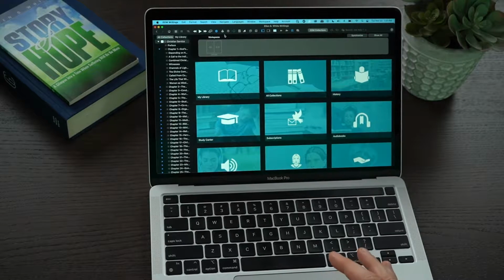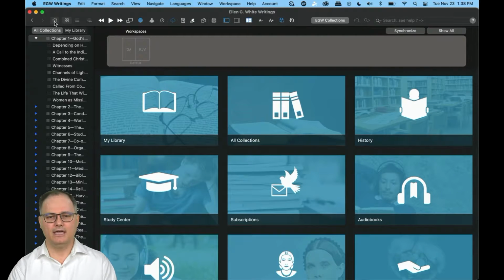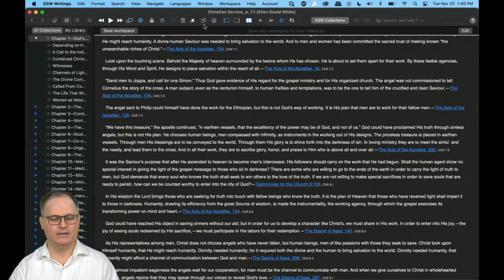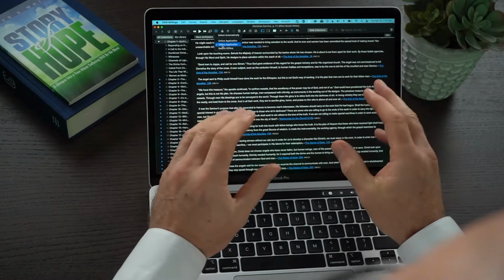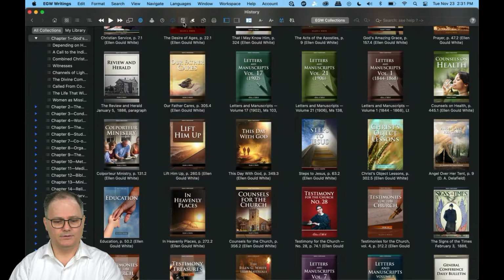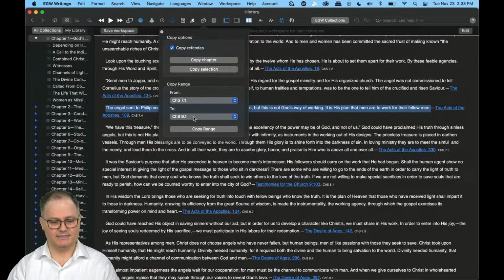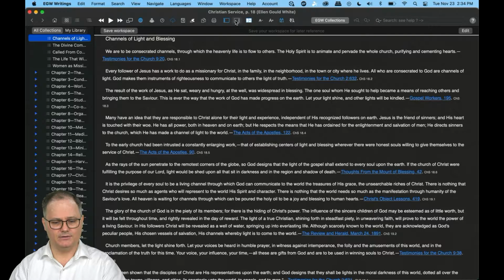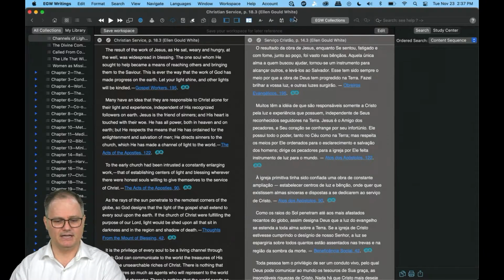A Look At the Toolbar on the EGW Writings 2 app on the Mac OS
There's an app for that! EGW Writings 2 app is now available in the Apple App Store. This app contains the complete writings of Ellen G. White, plus interactive features that make Bible study easier and more enjoyable than ever before. Watch this video to learn how to use the EGW Writings 2 Mac OS app.